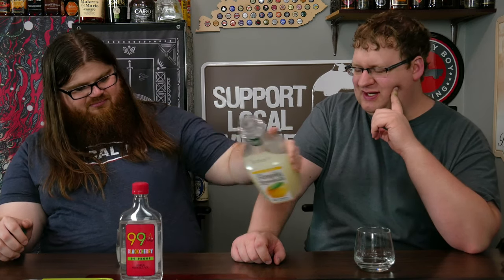99 black cherries Review!